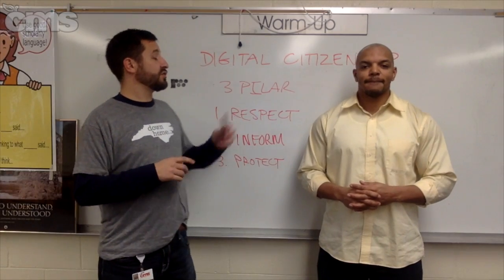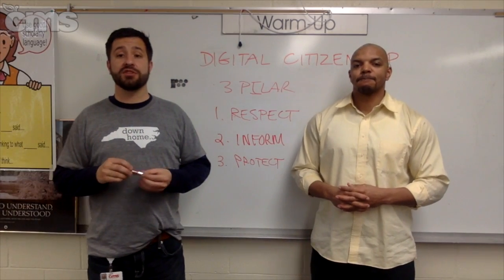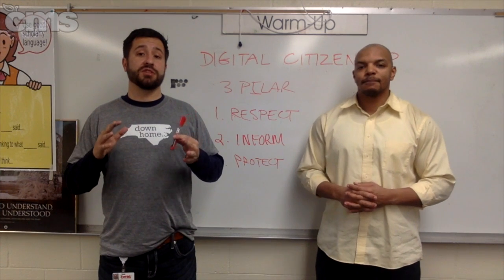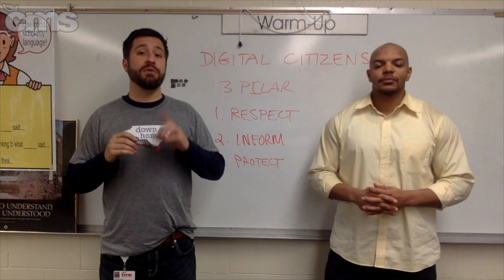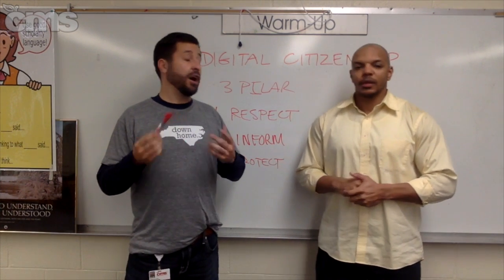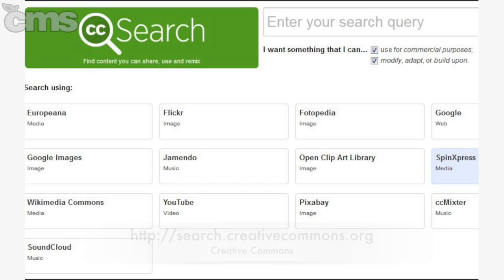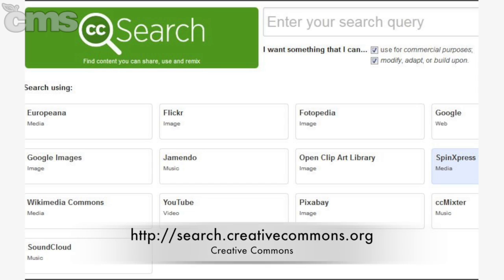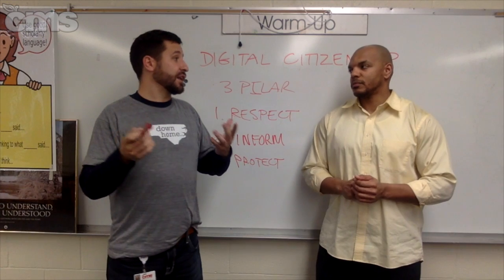ITW - Digital Citizenship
In this episode of ITW, Aubrey and David discuss Digital Citizenship. They dive into the 3 pillars, RESPECT, INFORM and PROTECT and explain how each one is important when teaching our students to become good digital citizens. CMS is offering a Digital Citizenship course on February 18th at Spaugh. You can sign up in MyPD (TEC FA13 - Digesting Digital Citizenship). Digital Learning Day is just around the corner on February 5th. Contact your Instructional Technology Specialist for more information.